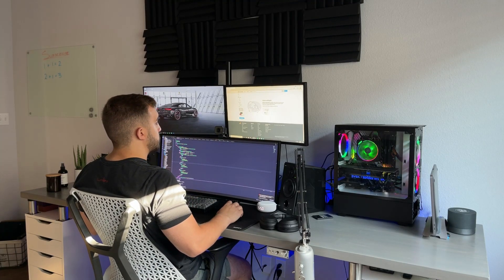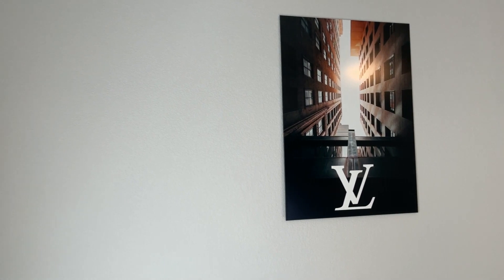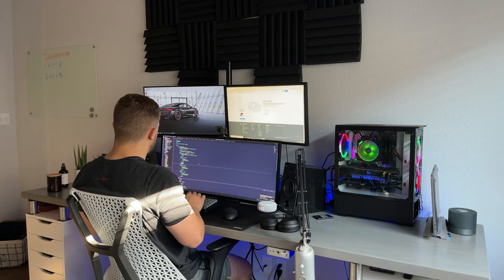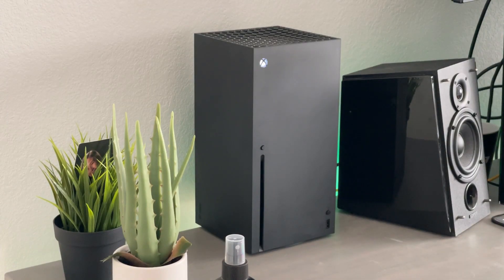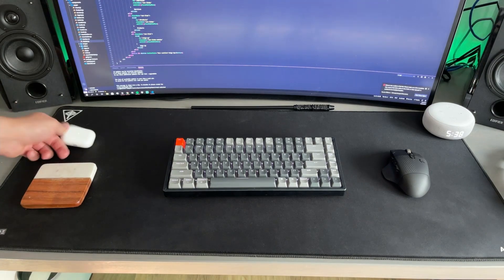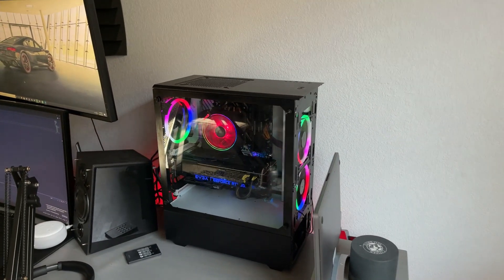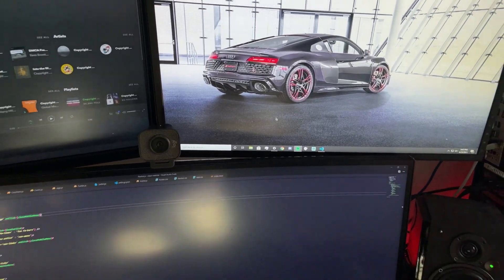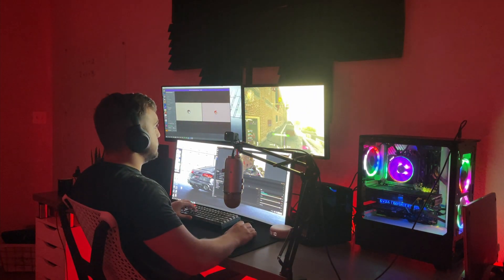Software Engineer Setup Tour 2021 | FAANG Engineer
In this video I show off my Software Engineering Setup while working from home at Amazon. This setup tour is inspired by other creators and helps me get my work done efficiently.

ASUS 165hz monitor
Monitor arm triple
Monitor arm single
Audio Dac
USB Switch